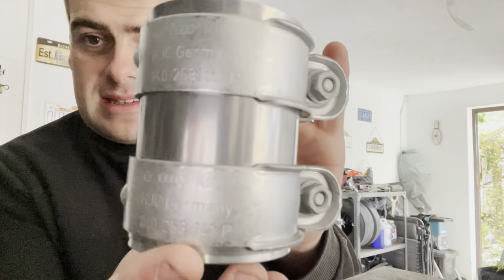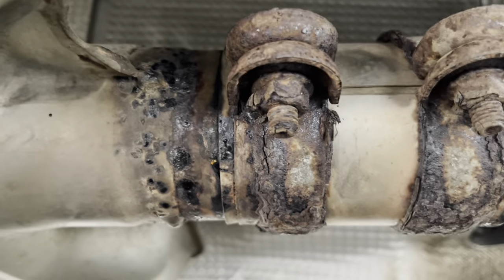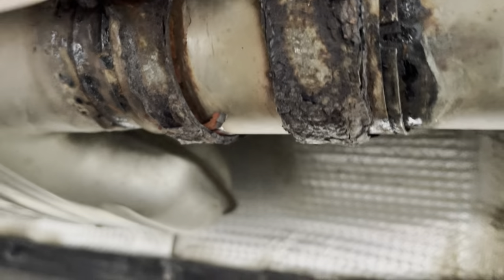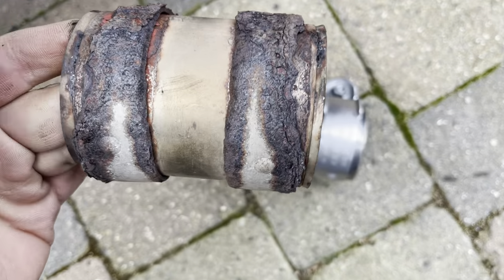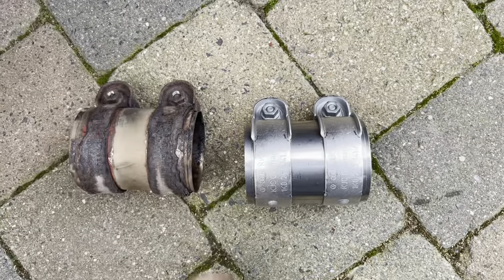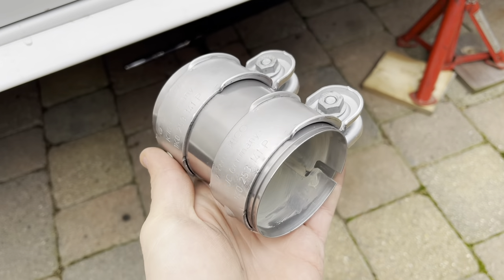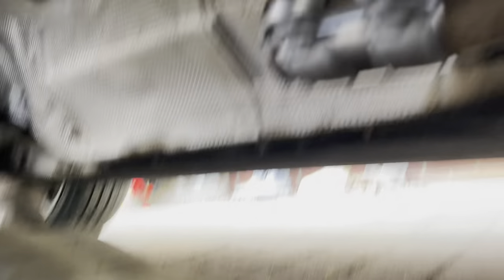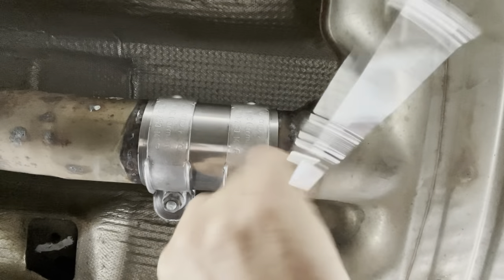Audi a5 exhaust clamp sleeve replacement